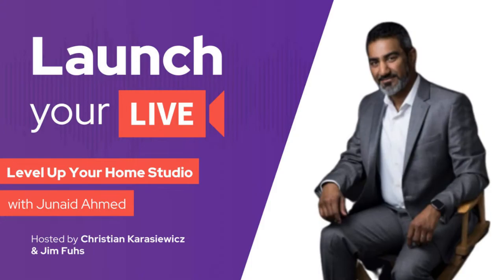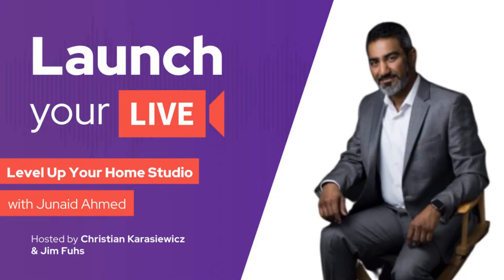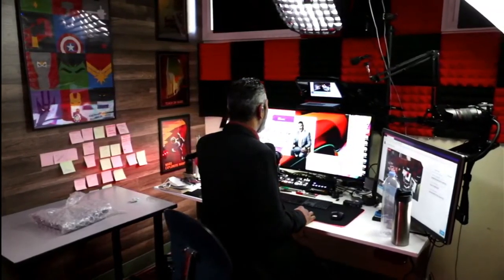How to Build A Home Studio Setup For Live Streaming to Level Up Your Live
On this episode, Christian Karasiewicz and Jim Fuhs interview Junaid Ahmed about how to build a home studio setup for live streaming. With a custom home studio, you can take your livestream to the next level.

You'll learn about the equipment you need, lighting, audio, as well as background and set design for your live streaming show.